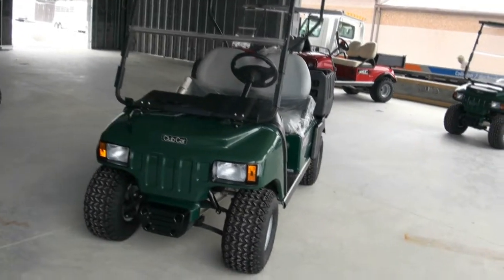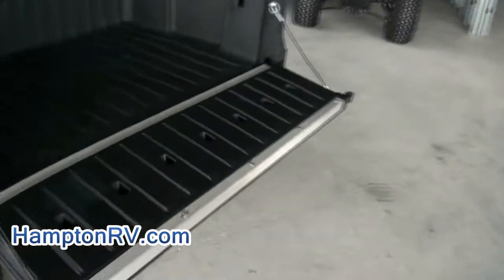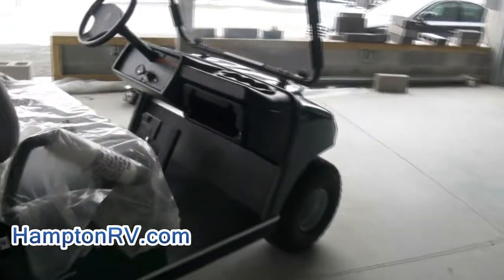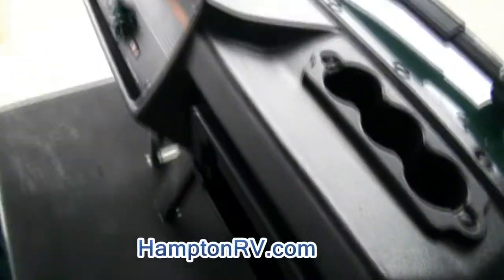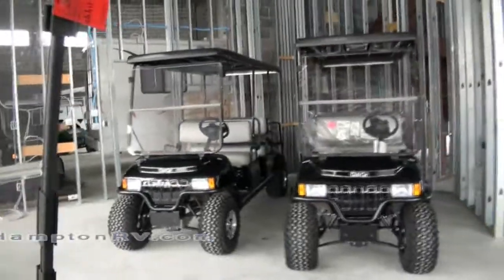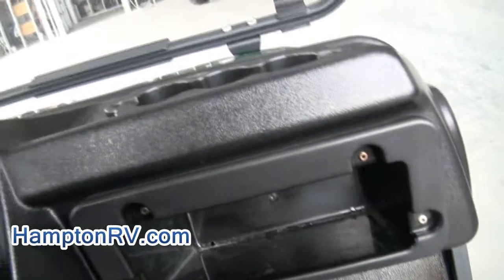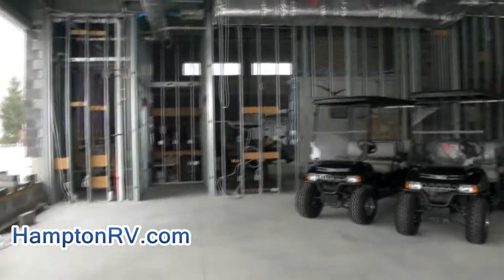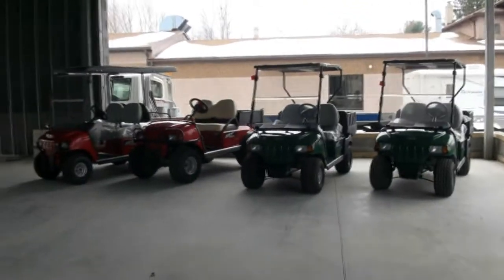2012 Club Car Utility Vehicle XRT 800 GAS